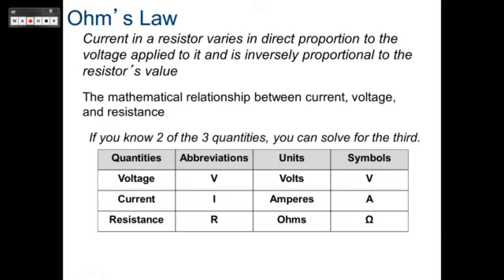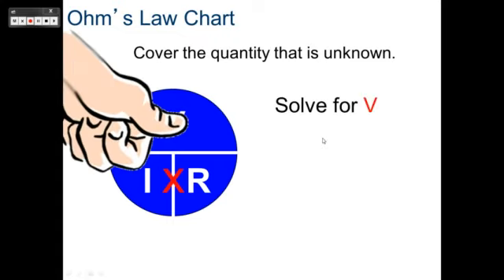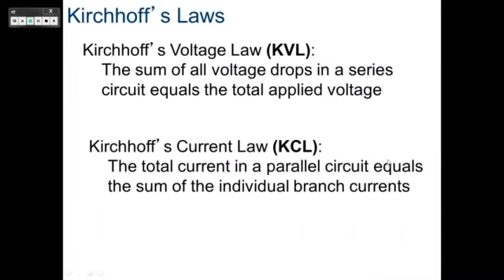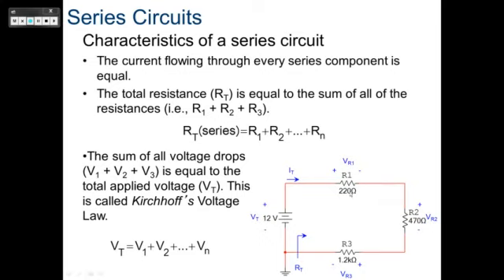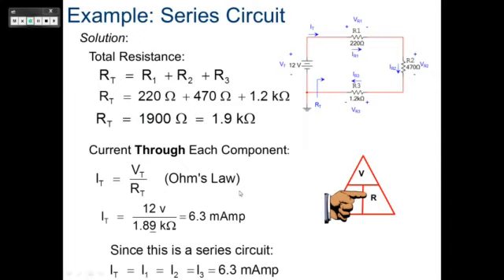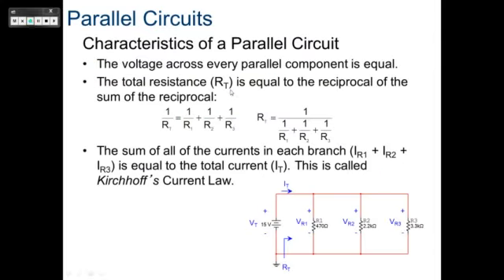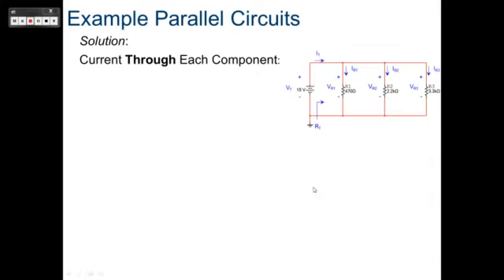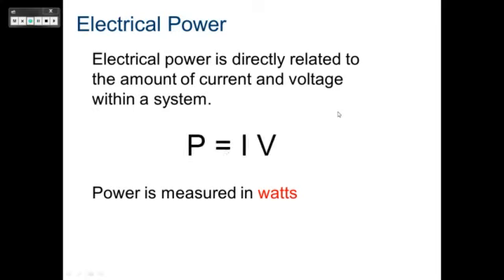POE 1 2 2 Intro to Electricity Part 2